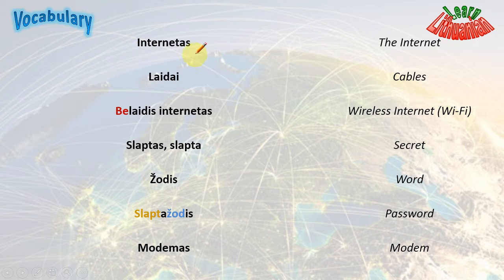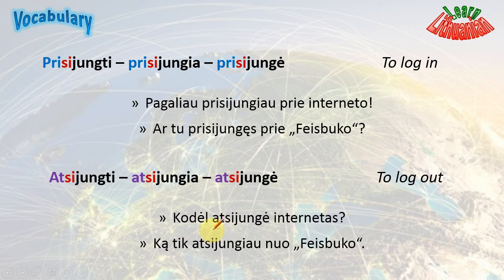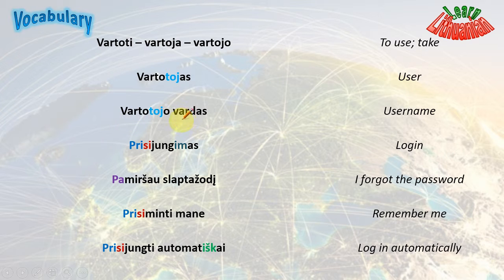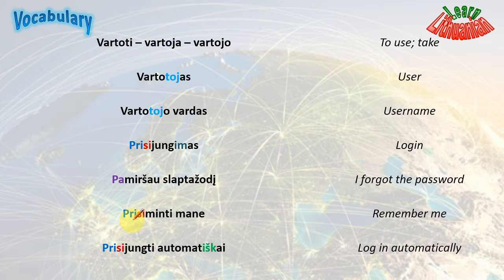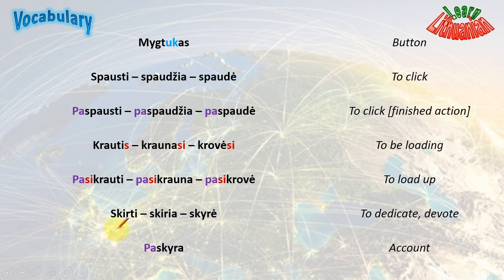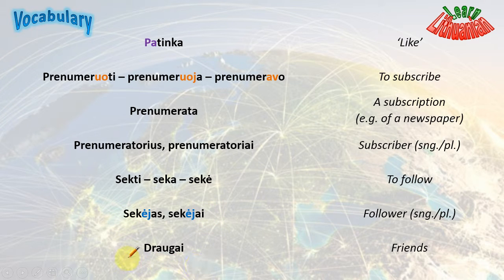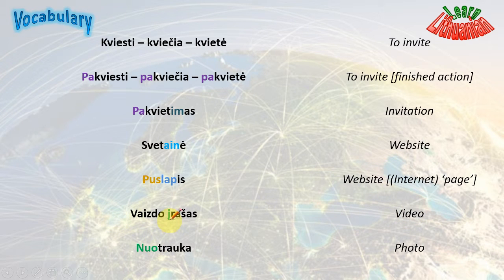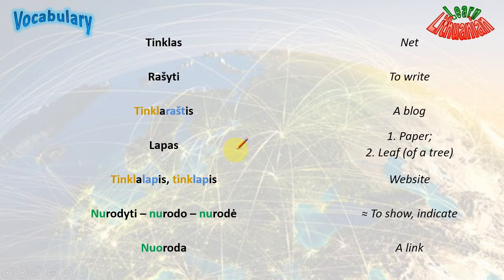Lithuanian Vocabulary - The Internet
Fast and easy way to learn Lithuanian vocabulary!
Instead of learning every word separately, learn a whole word family. Individual words in those families mostly have the same roots but different suffixes, prefixes or endings. There are also some sentence examples. Verbs are shown with their three basic forms: infinitive, present tense 3rd person (he/she/they) and past tense 3rd person (he/she/they).
Each video contains a few word families and some other words associated with the topic.